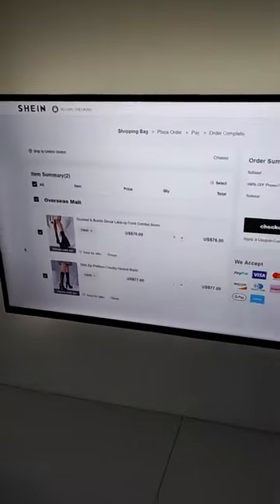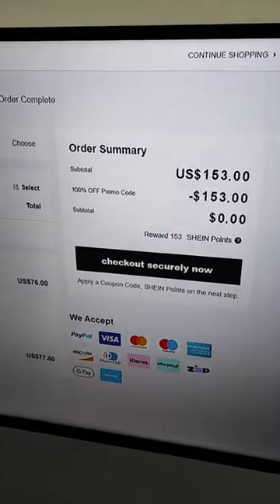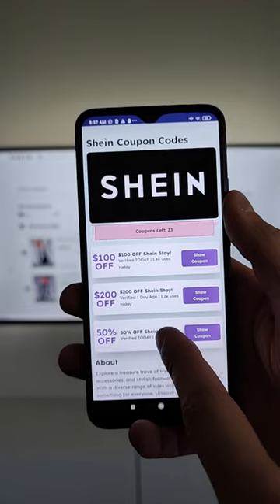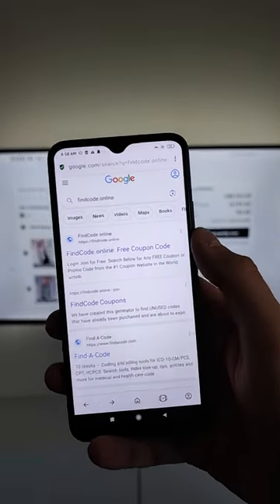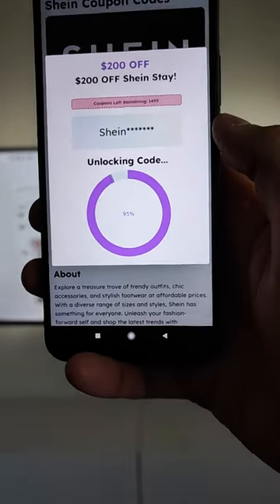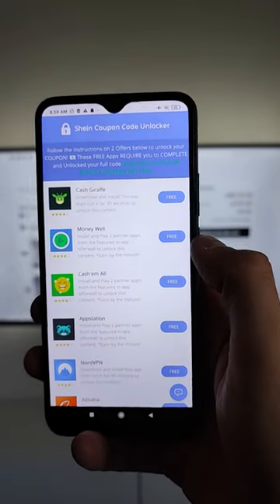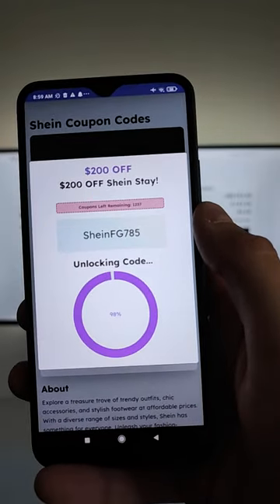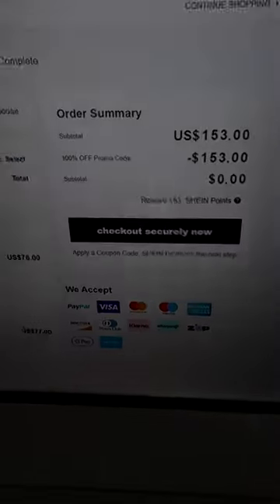WORKING Shein Discount Code 2023 - How To Get Shein Coupon Code $200 On (IOS/Android).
Unlock BIG SAVINGS with our 2023 Shein discount code! Want to save $200 on your favorite Shein styles? You're just ONE CLICK away! Watch this step-by-step guide to learn how you can access an exclusive Shein coupon code on your iOS/Android device. It's as easy as 1-2-3. But hurry, this insane deal won't last forever! Don't miss your chance to snag these savings and transform your wardrobe with Shein today.

This video is packed with top-secret tricks to help you get the most out of your Shein shopping experience. We guarantee - you won't find these tips anywhere else! So if you're ready to dive into a sea of savings and fashion-forward picks, let's get started!

Note: This offer is valid ONLY for US viewers. Click on the link below to start saving NOW!